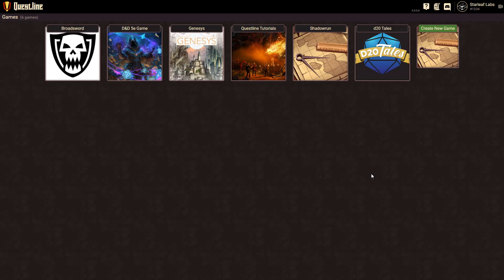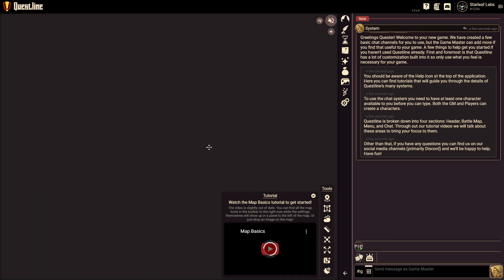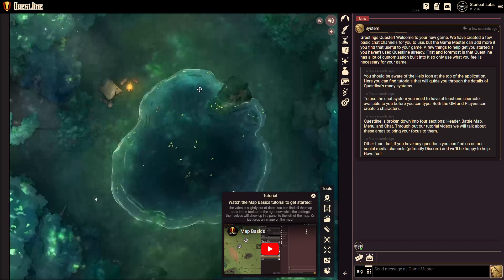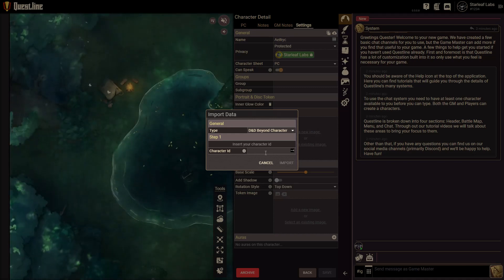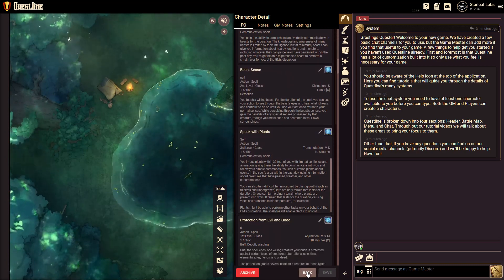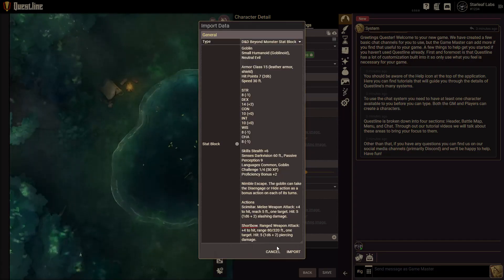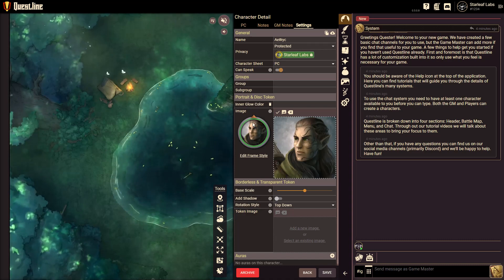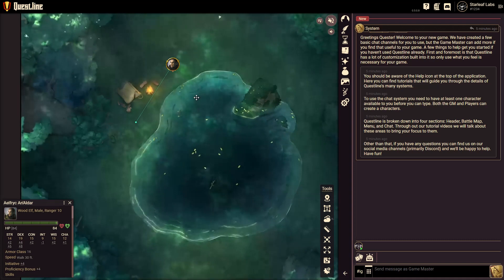Creating a Game in under 5 minutes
This video demonstrates how to get started in making a game in Questline. You don't need put in a lot of effort when all you want is a map and some tokens. Use was you need and ignore the rest!

Questline is an easy-to-use virtual tabletop for online roleplaying games. Support for both live and play-by-post style of games, while delivering it to you via any major browser (mobile, tablet, or PC).